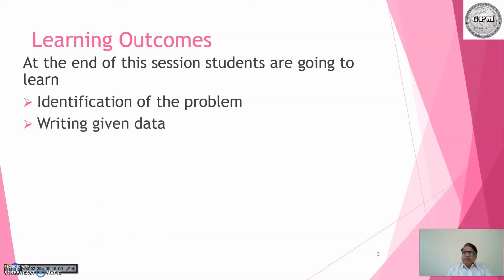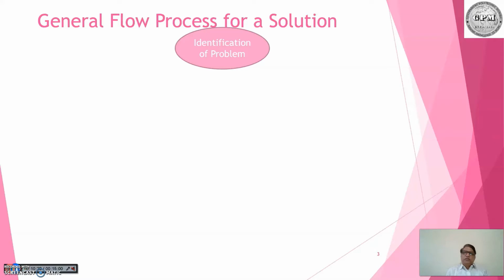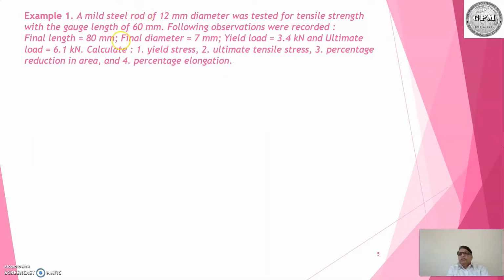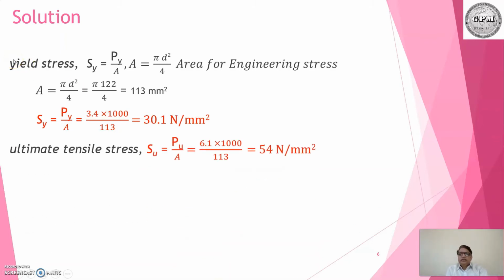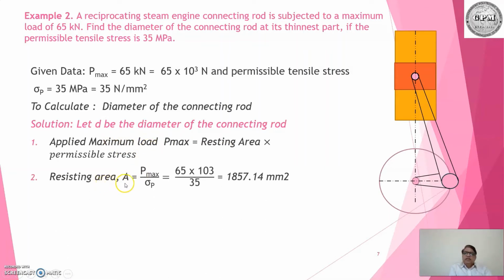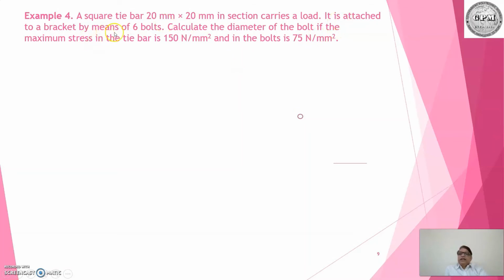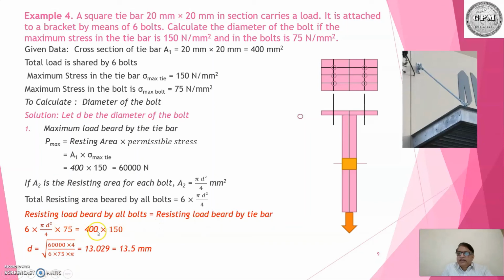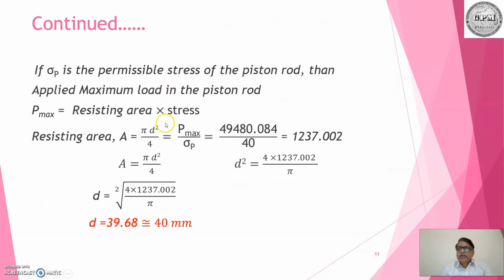Module 9 Problem Analysis & Solution Part 1 by Dr S B Mahagaonkar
This is a technical video lecture in the course of Design of Machine Elements